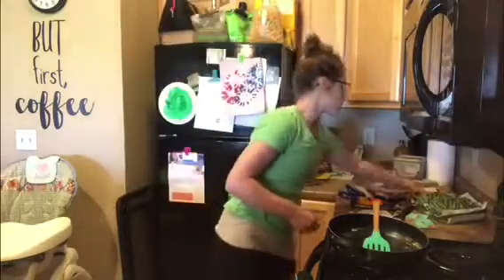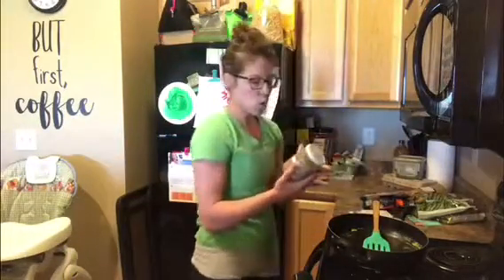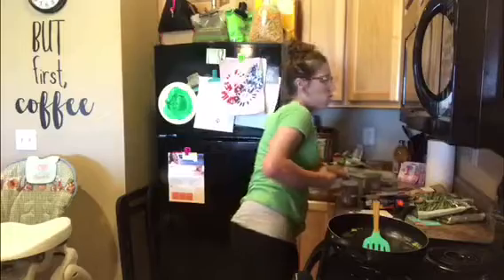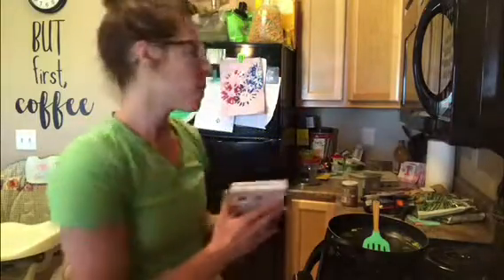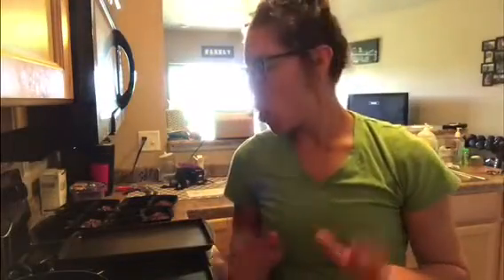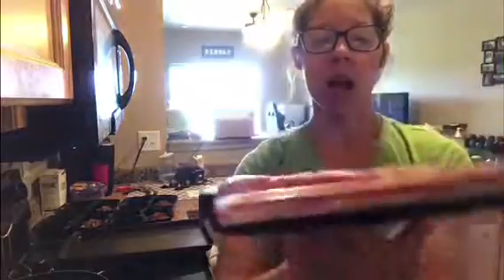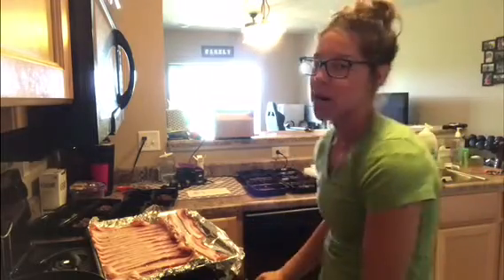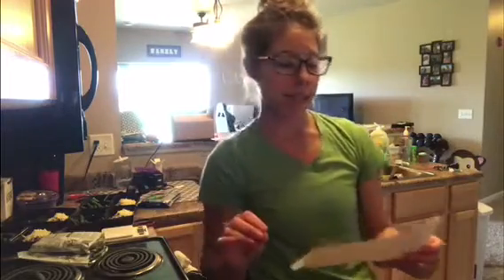My simple keto meal plan for the week| Ashley Gillette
My simple keto meal plan for the week! This is my favorite keto meal plan. Perfect for burning fat and losing weight!!